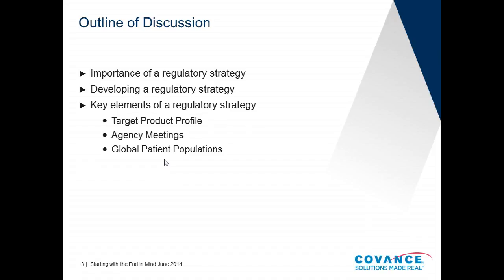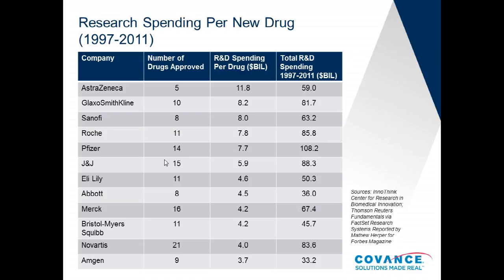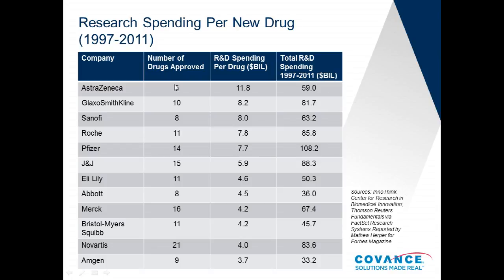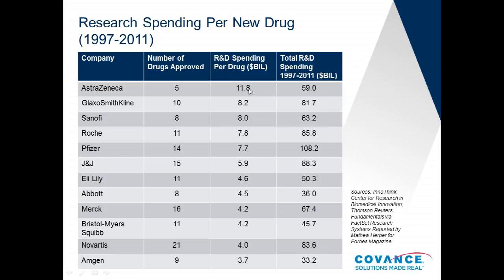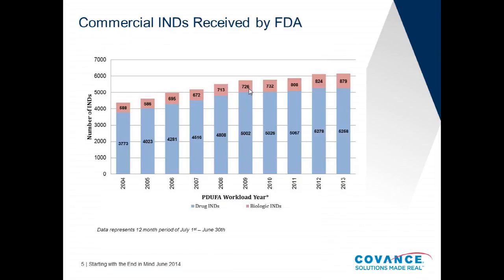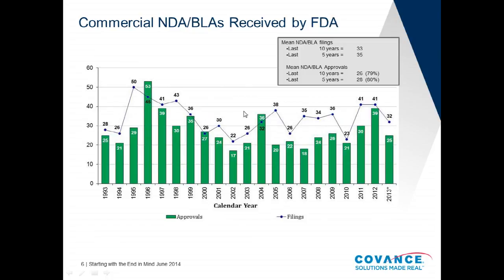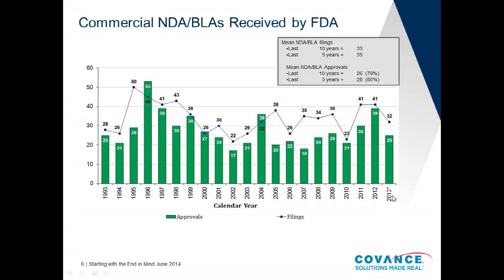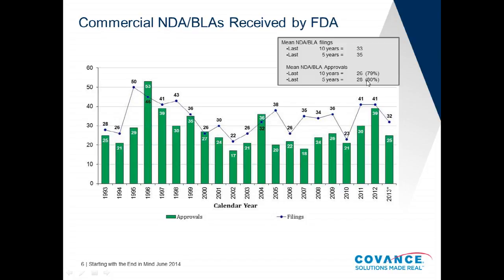Insights on Improving Global Drug Development from Bench to Commercialization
Speaker:
William Hanlon, PhD, VP, Head of Global Regulatory Affairs, Covance

Although R&D spending on new drugs is high and the number of new INDs for small molecules and biologics continues to increase each year, the number of NDAs/BLAs submitted and approved by FDA has remained on average steady over the last 10 years. This is not limited to the US and speaks to the complexity of drug development and navigating the global regulatory environment. Successful drug development requires a clear plan that starts with the end in mind. A well developed regulatory strategy that takes into account what the global business objectives are and factors in the regulatory needs to achieve those goals compliments a clinical development plan.

The presentation will discuss the importance of having a regulatory strategy, the specific elements that are considered when developing a regulatory strategy and will explore in more detail the value of a Target Product Profile, importance of conducting Agency meetings and the challenges of a global patient database on drug approvals.